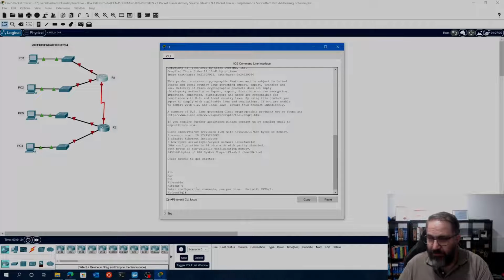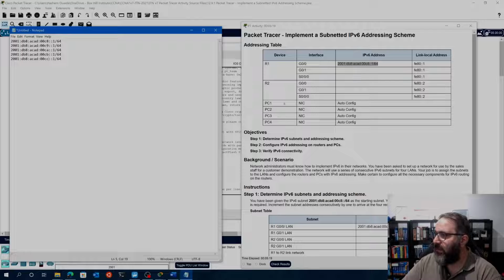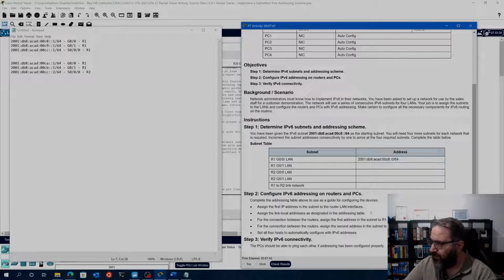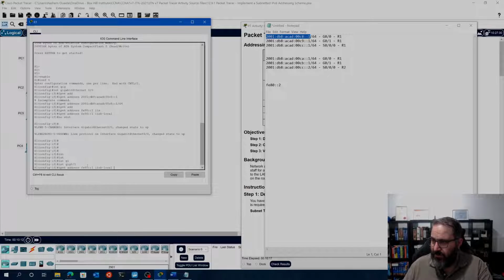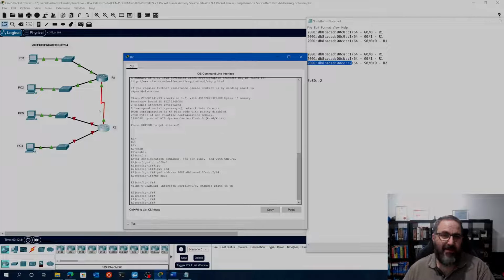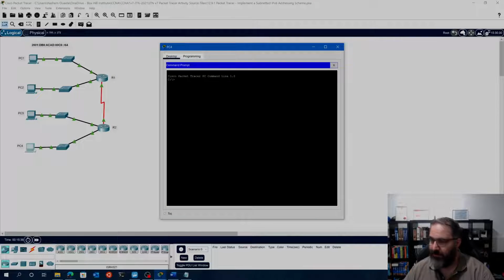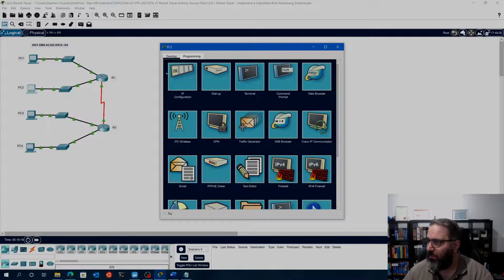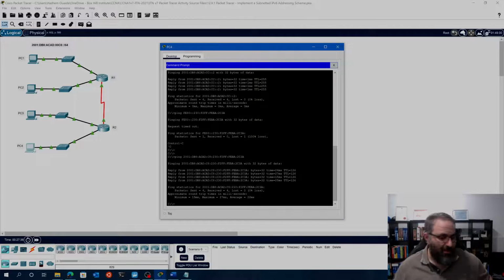Implement a Subnetted IPv6 Addressing Scheme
IPV6 Addressing